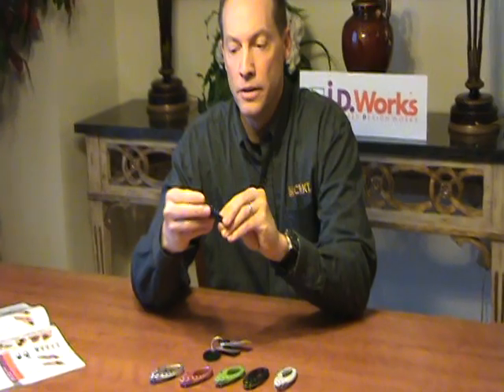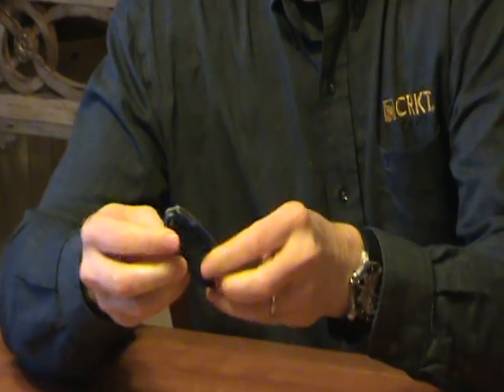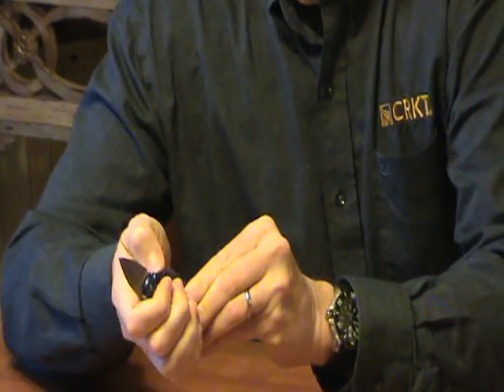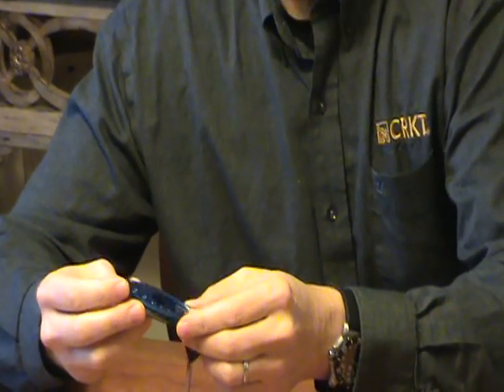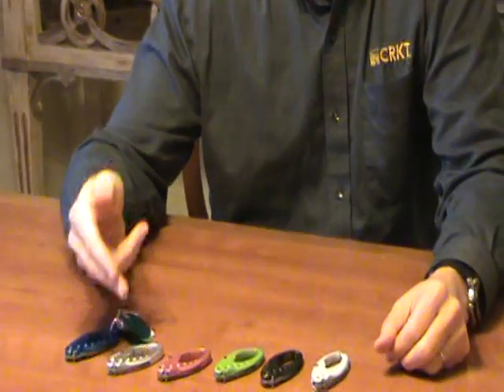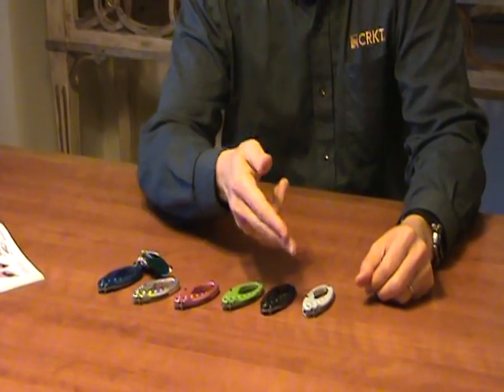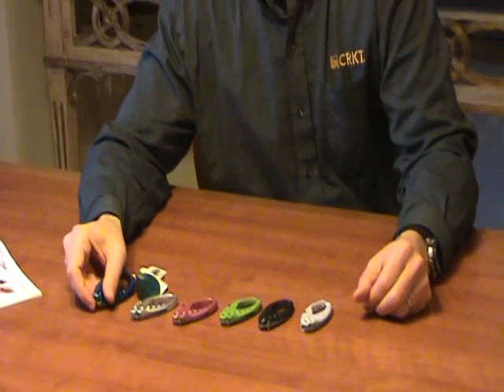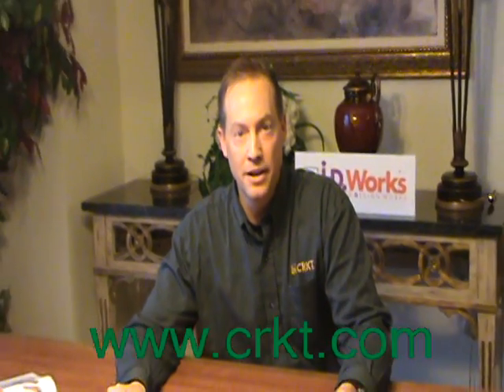CRKT I.D. Works Lumibiner | Tom Stokes Design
Tom Stokes shows and tells about the Lumibiner knife.